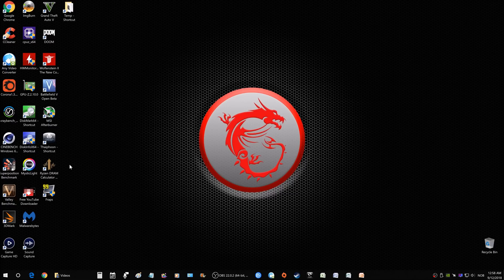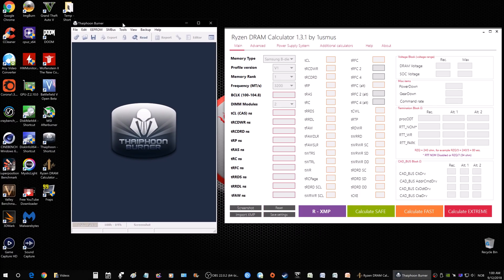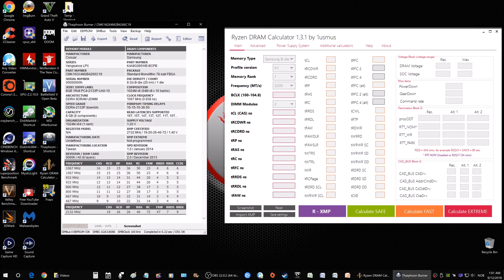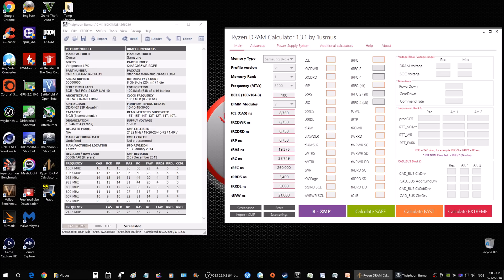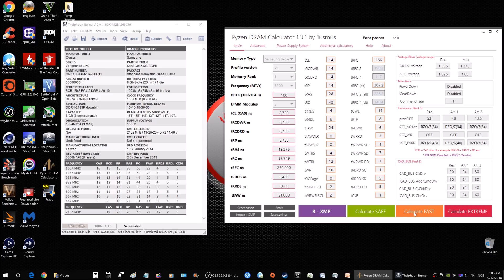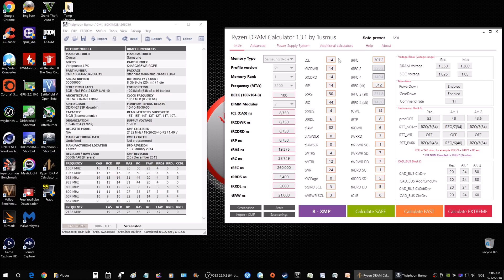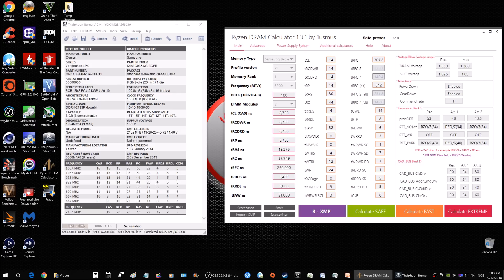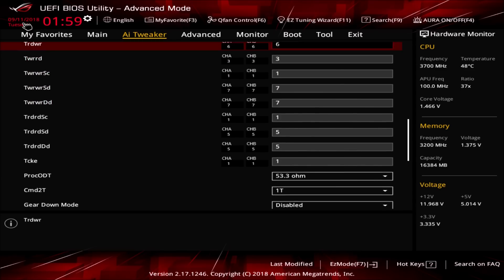How To Use The Ryzen DRAM Calculator